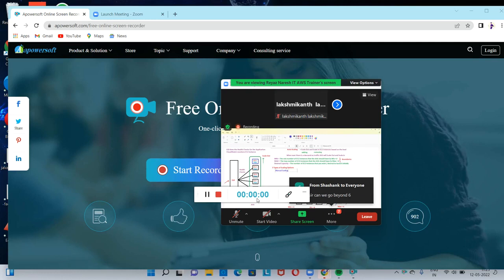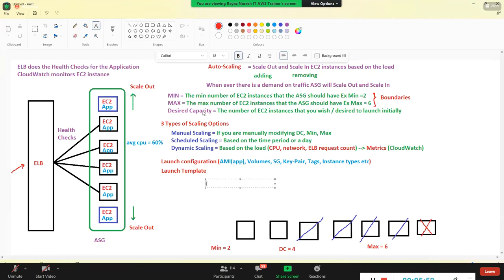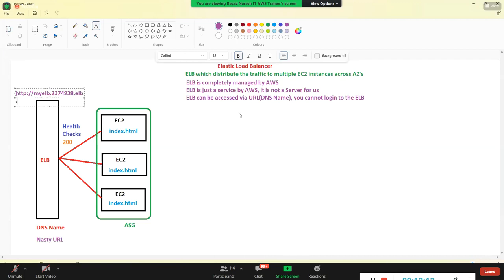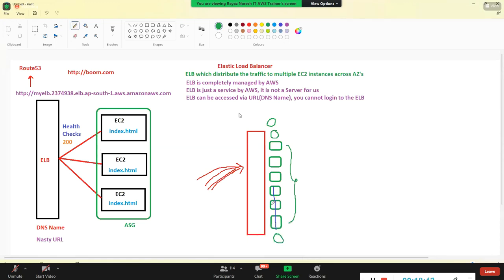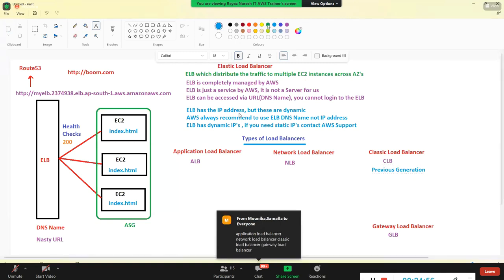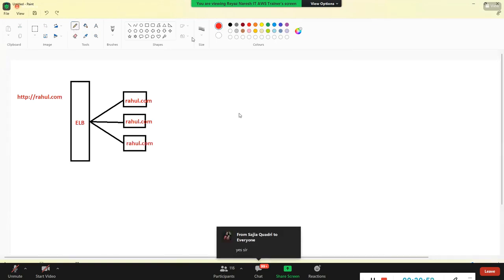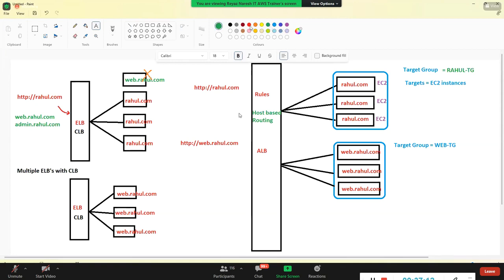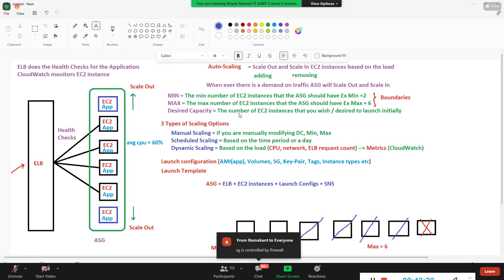AWS Full Course Class - 24 By Reyaj Sir